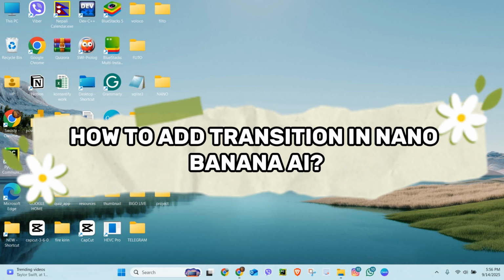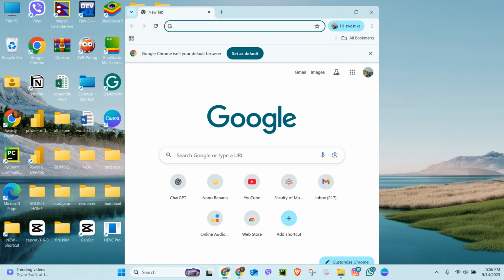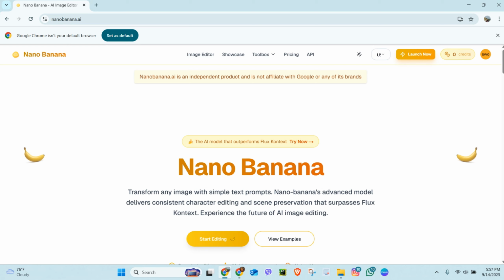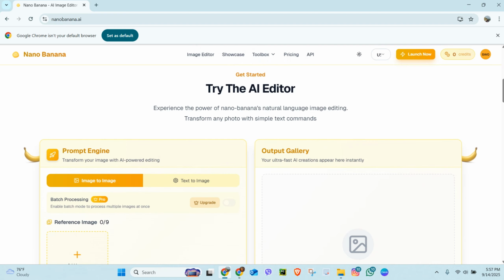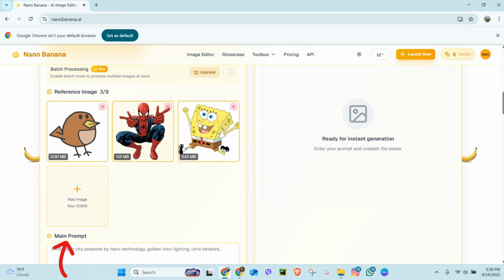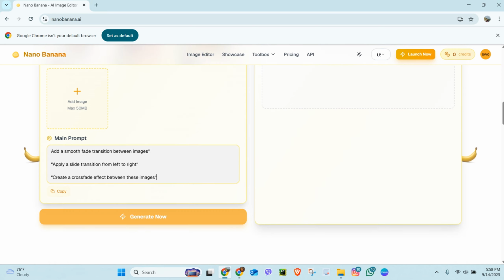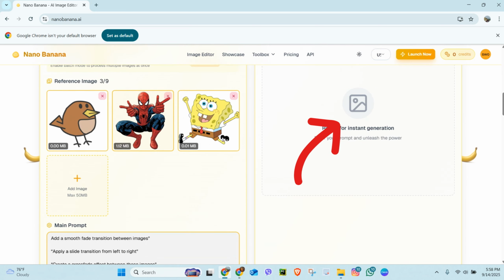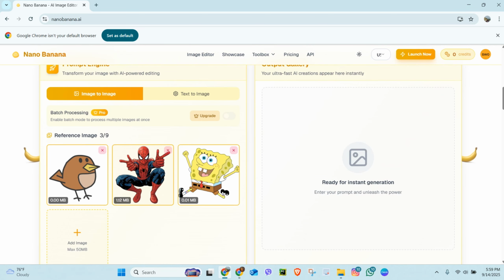How to Add Transition in NanoBanana.AI 2025?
Want to make your video edits smooth and professional in NanoBanana AI? In this tutorial, you will learn how to add transitions step by step using the NanoBanana AI app. Transitions help create seamless flow between clips, making your videos look more polished and engaging. This guide will show you how to access the transition library, select the right effect, and apply it to your video project effectively. Whether you’re creating social media content, aesthetic edits, or professional videos, this video will help you add transitions in NanoBanana AI  easily and enhance the overall quality of your edits.